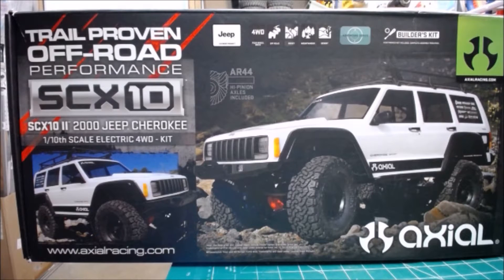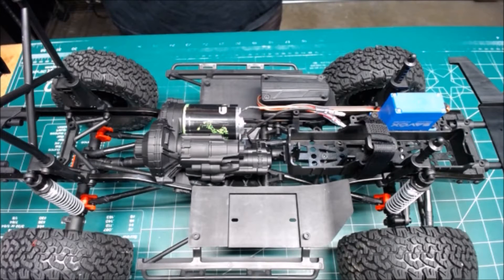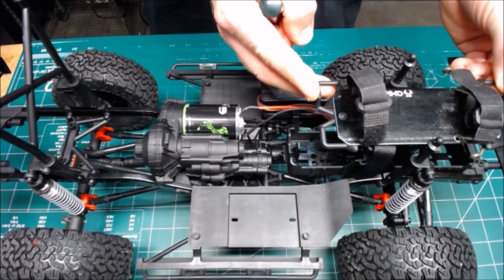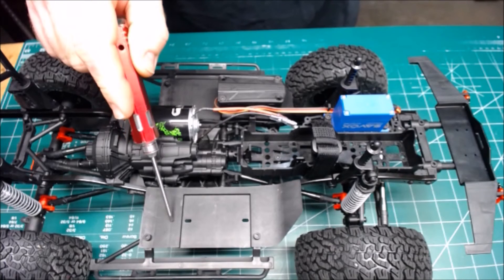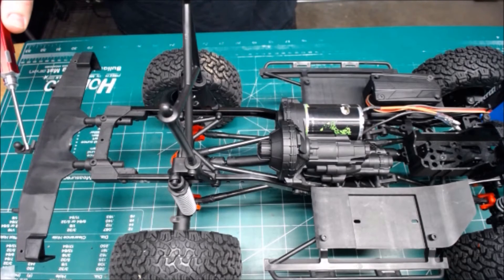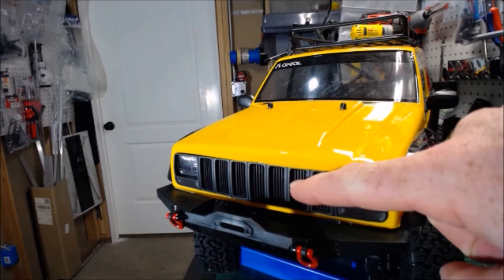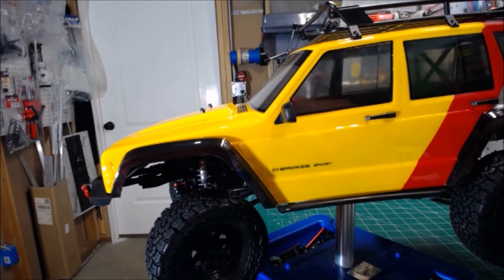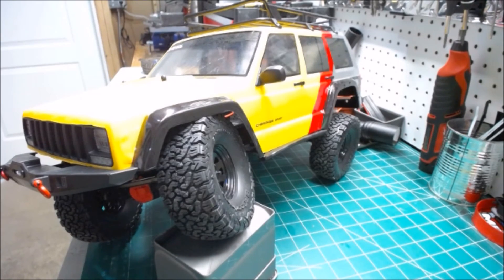Axial SCX10 II Kit Closer Look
Watch while Mark show the new features and improvements  of the Axial SCX10 II kit.

Looks like Axial finally listened to customer feedback and the SCX10 II is he result.

Also searched under these tags:

Axial, Axial SCX10 II, Axial SCX10 2, SCX10 II, SCX10 2, Vortex Hobbies